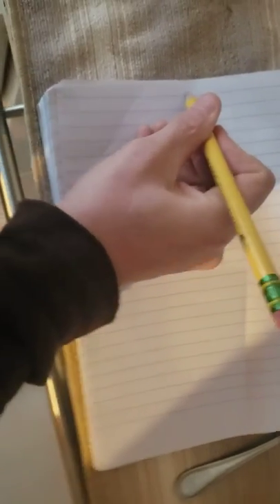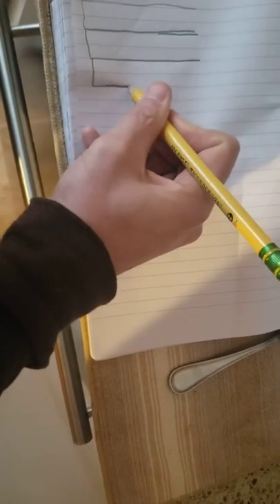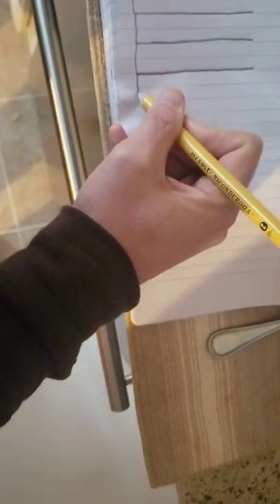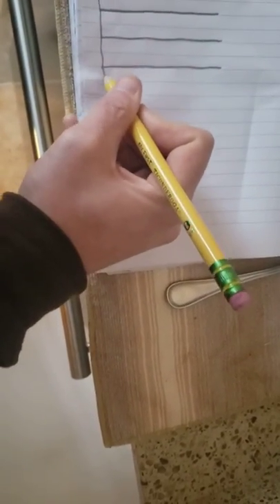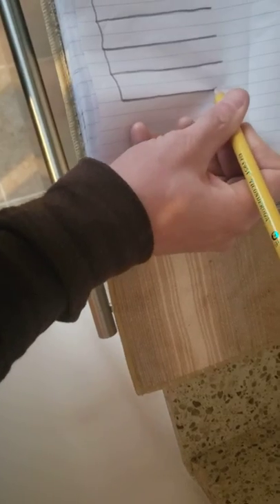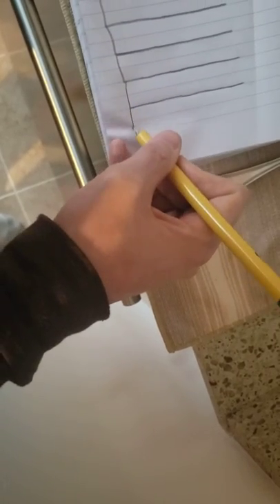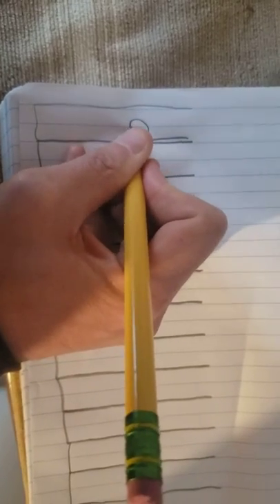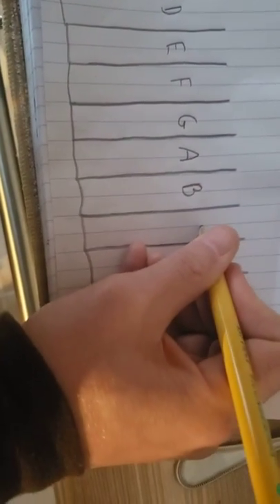Lesson one. Make your own keyboard!